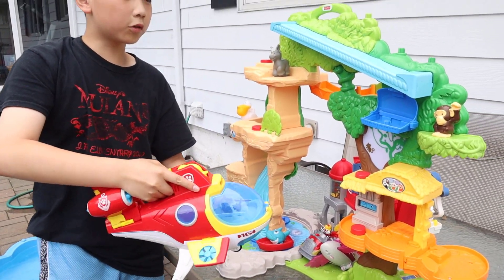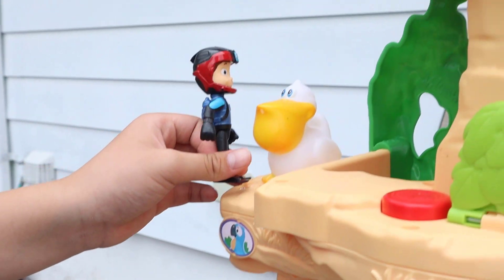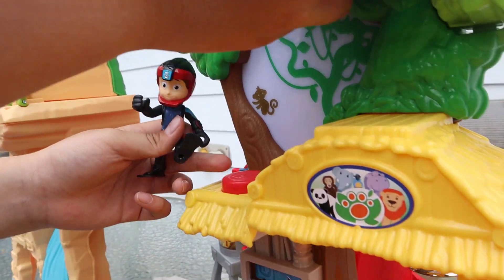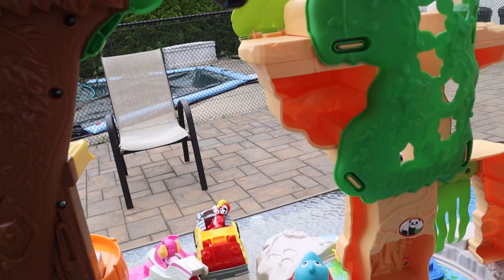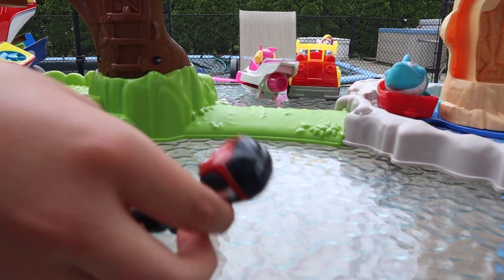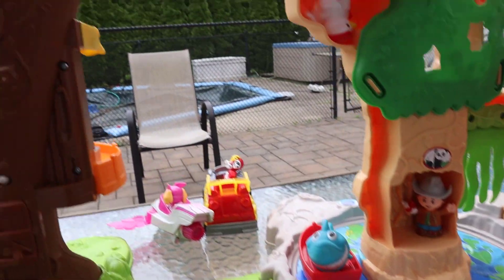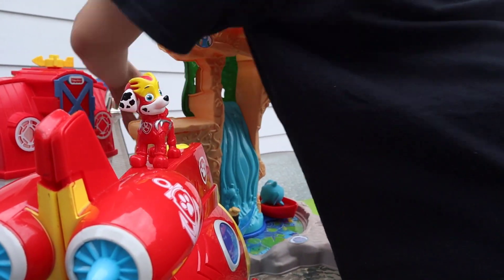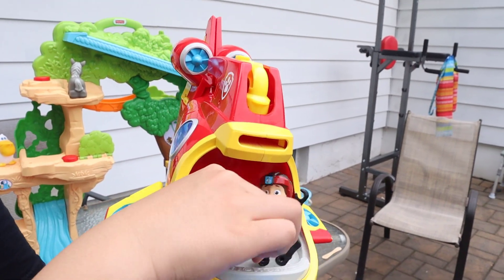Paw Patrol Goes To The Animal Jungle Zoo and Farm - Learn Animals Names and Sounds Toys for Kids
Today Ryder and his team of pups are visiting the jungle and farm. He is going to teach everyone about animal names.